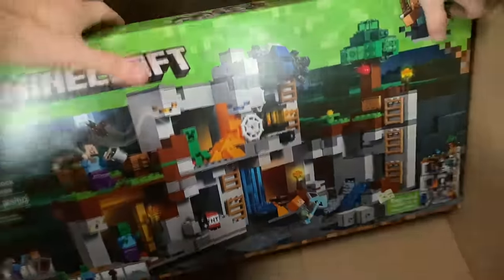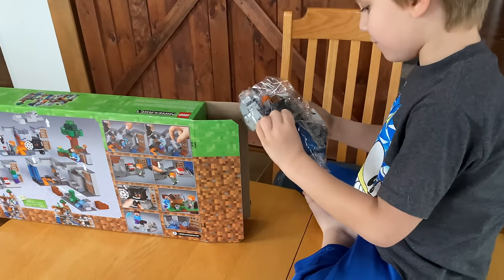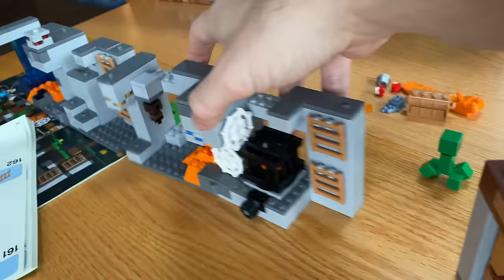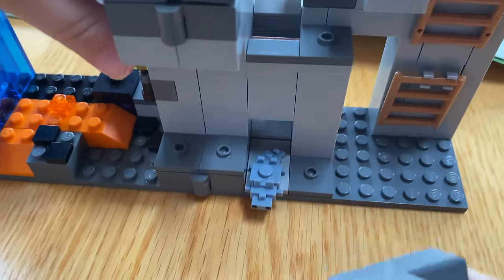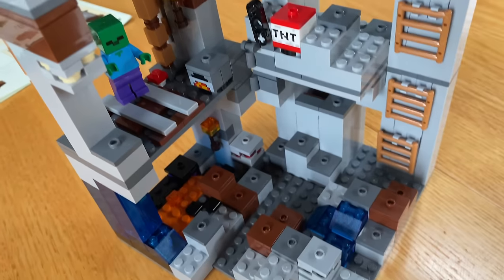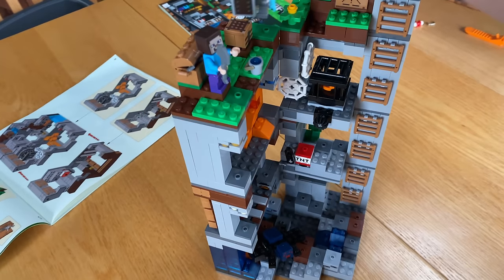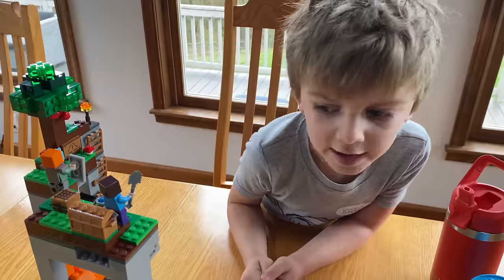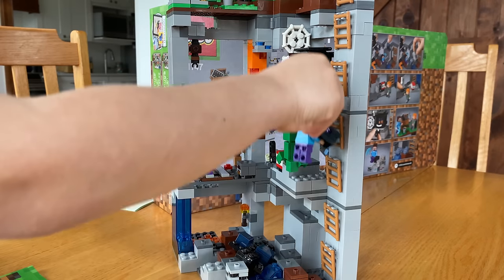The Poor Man's LEGO Minecraft Mountain Cave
our haul, unboxing, build, review, and play of LEGO Minecraft 21147 Bedrock Adventures.

Want to send us mail?  Here is our address:
Greg & Clark